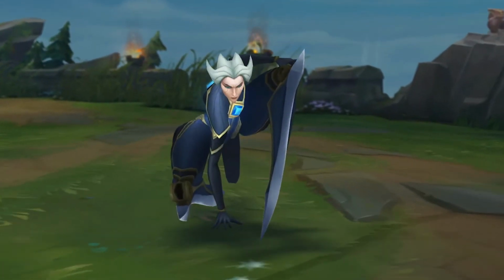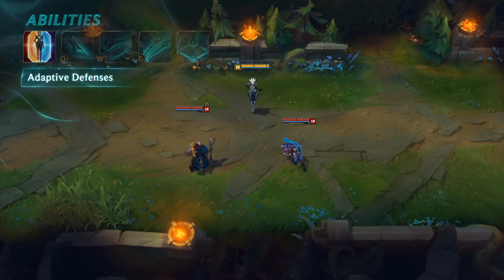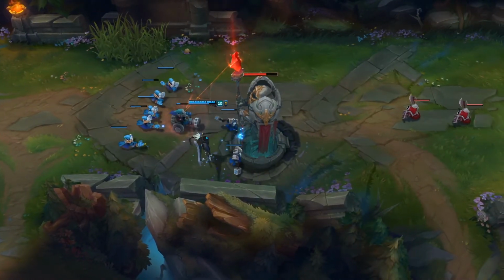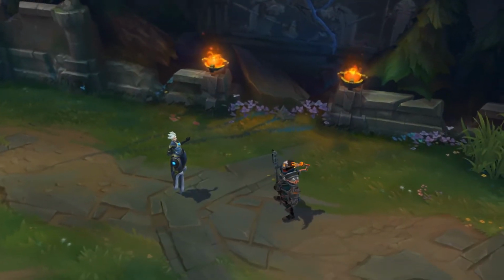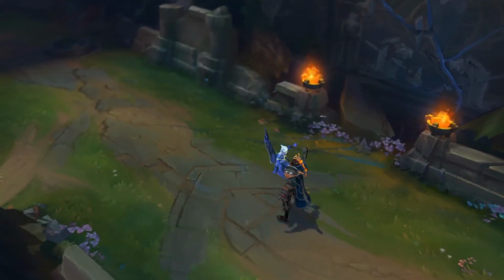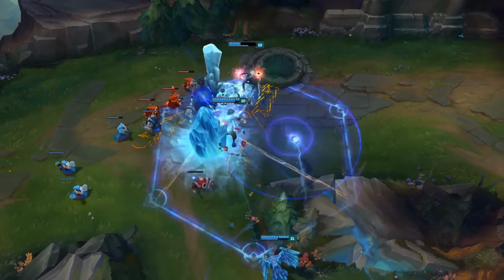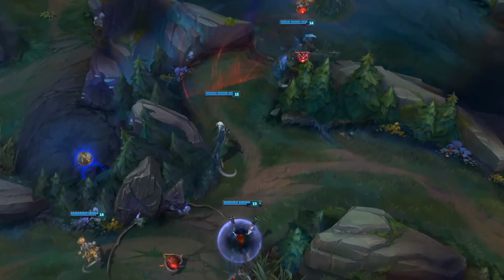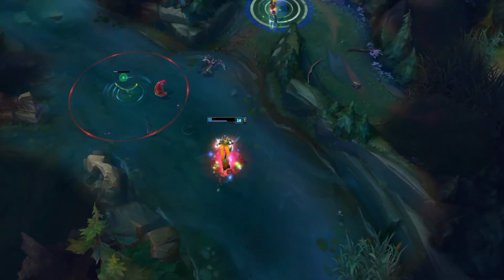Camille Champion Spotlight Gameplay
Camille a new champion of LEAGUE OF LEGENDS world.
Welcome to the Camille Champion Spotlight.

Cut your computer in half with a single well-placed kick, then buy a new one and use it to find more Camille news here: